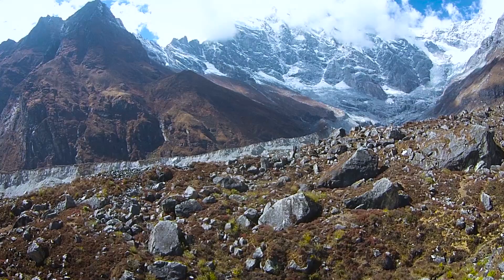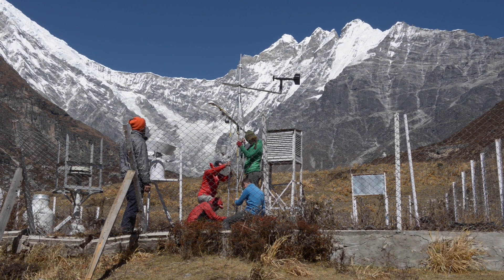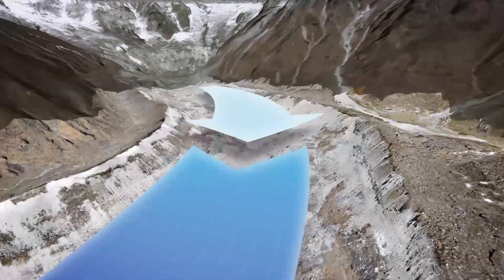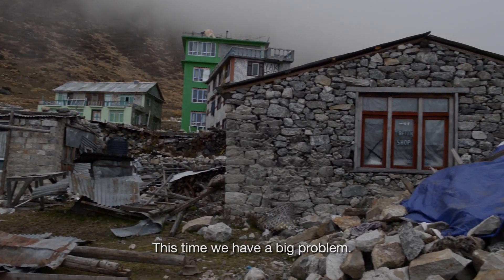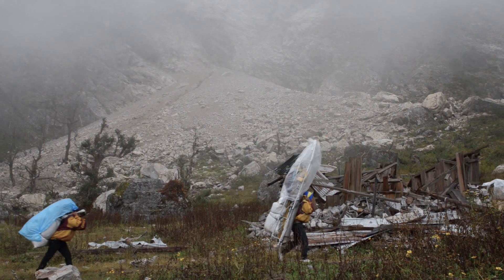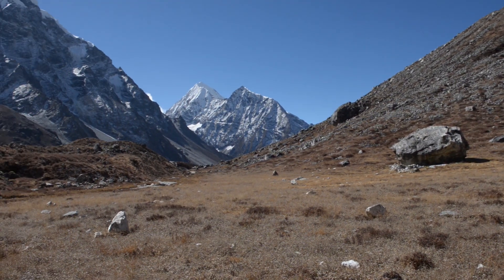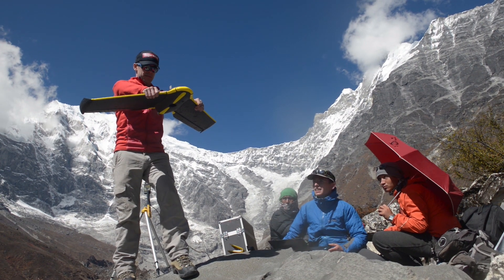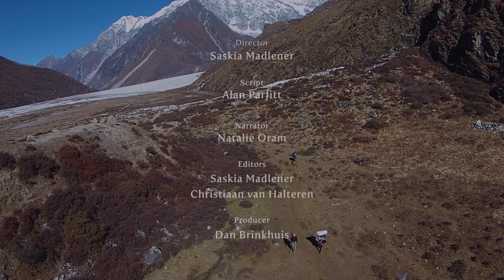Himalayan Water Towers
The Himalayas and adjacent mountain ranges are an important source of water for more than 25% of the global population However, it is unknown how much snow and rain falls in those vast mountain ranges, because of the lack of observations and the inaccessibility of the terrain. Understanding how much water is available in the source areas of Asia’s large river is of crucial importance.

This research documentary shows how Utrecht University, ICIMOD and FutureWater use state-of-the-art measurement techniques and unmanned aerial vehicles to understand how the Himalayas are responding to climate change; which has great implications for millions of people downstream.